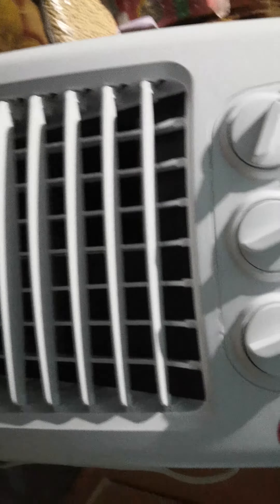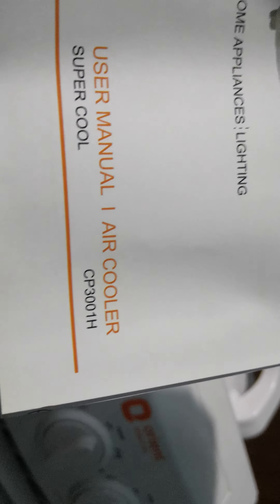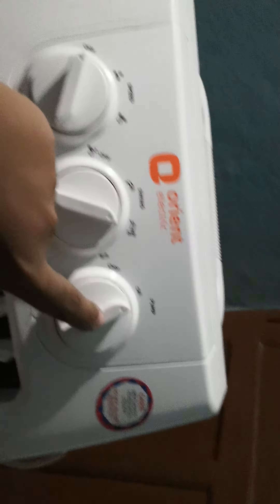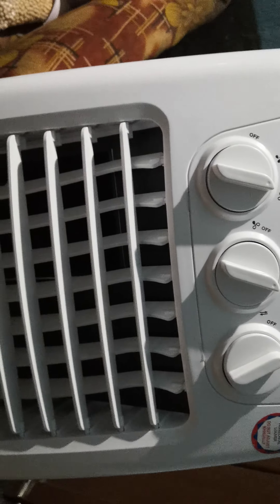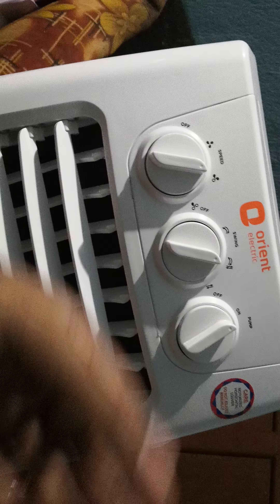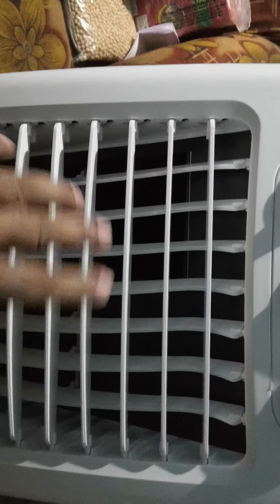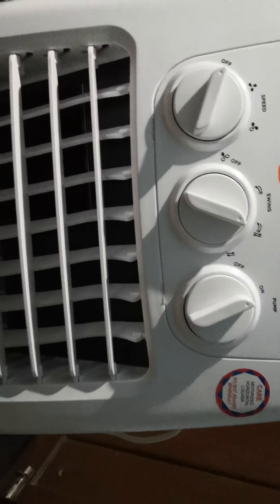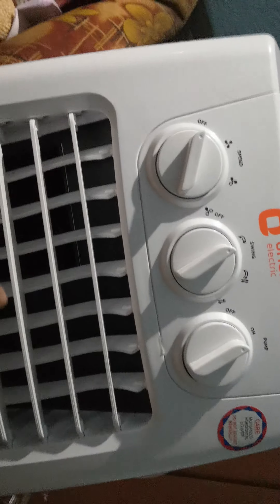orient water cooler product review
Orient super cool cp3001h weight 15 kg capacity 30liters best cooling in hot and humid and dry
buy from flipkart or amazon or local market